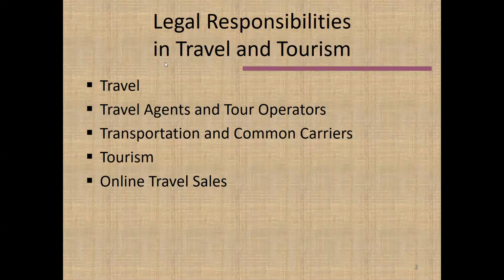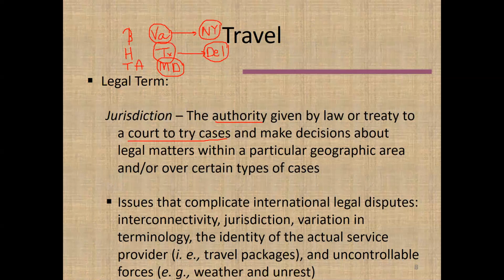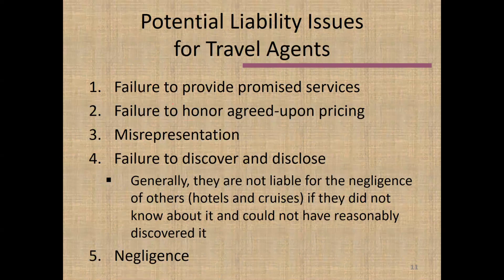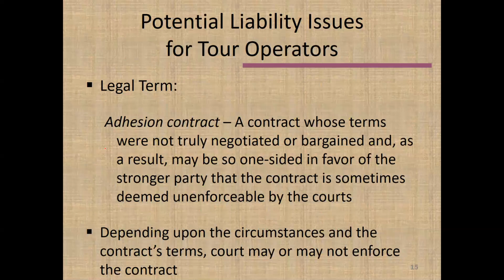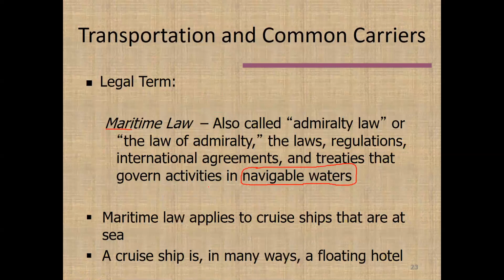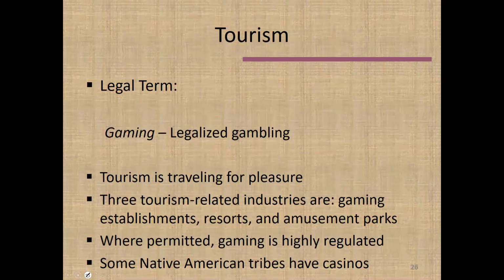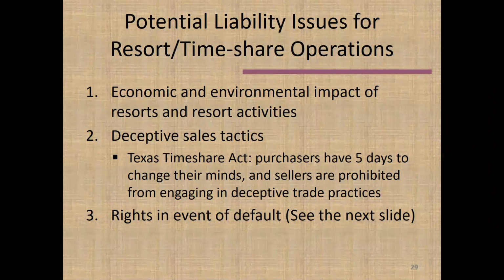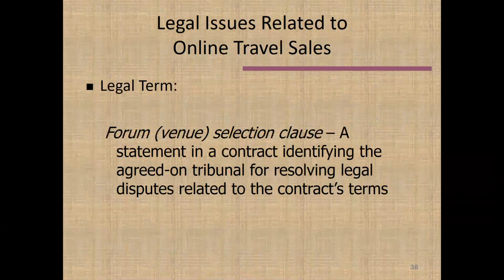Lecture for Chapter 13: Legal Responsibilities in Travel and Tourism (HAMG 1340)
Lecture for Chapter 13: Legal Responsibilities in Travel and Tourism (HAMG 1340). It covers travel, travel agents, tour operators, common carriers, tourism, and on-line sales of travel product. Relevant to HAMG 1340.